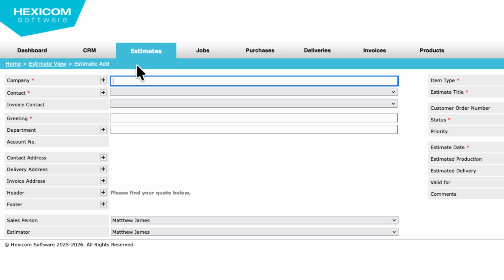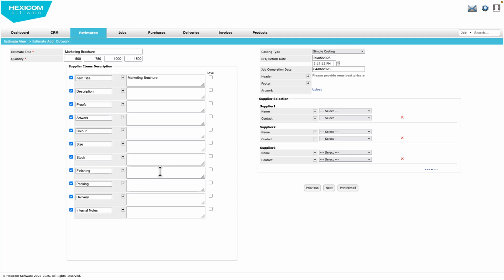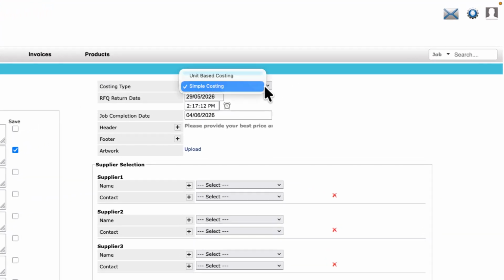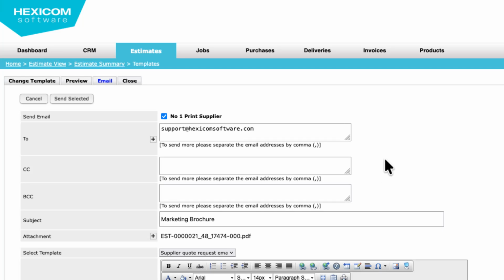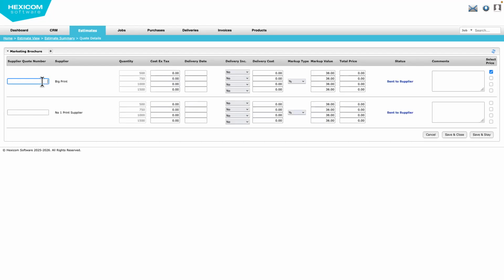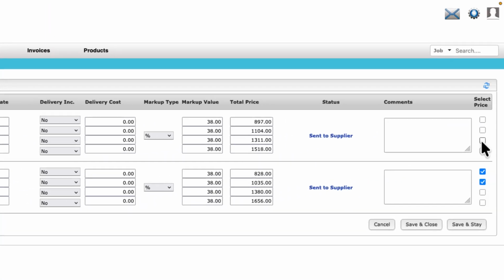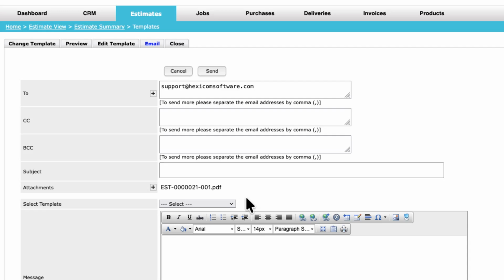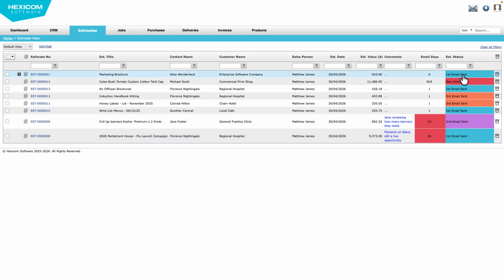Creating a Print Broker Estimate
Learn the basics of building a print broker estimate using the outwork process in HexiHub. This step-by-step tutorial walks you through creating an estimate, requesting supplier pricing, and finalizing a professional quote for your customer.

Whether you are using simple or unit-based costing, this guide covers everything from adding specifications to automating your follow-up emails.

Print Broker Estimate - Basics